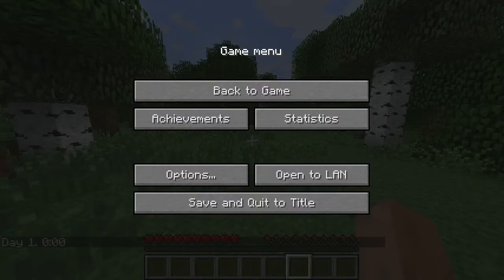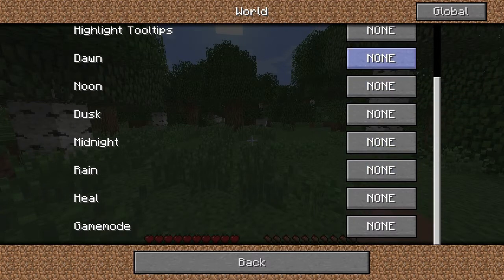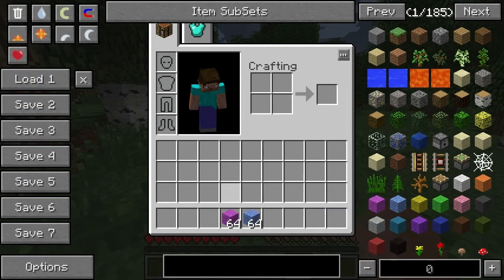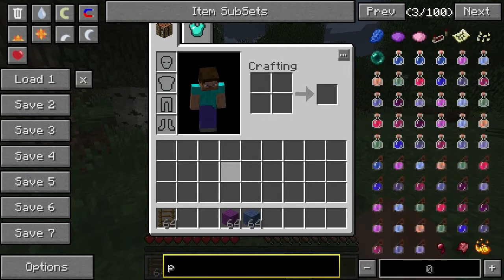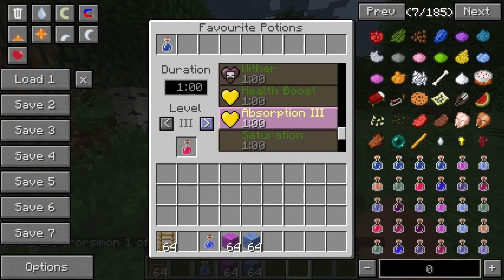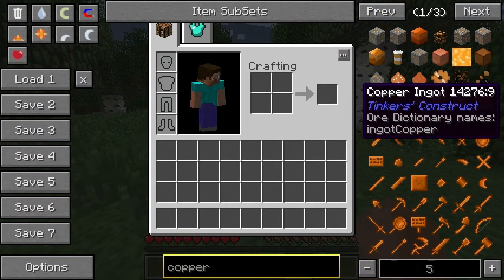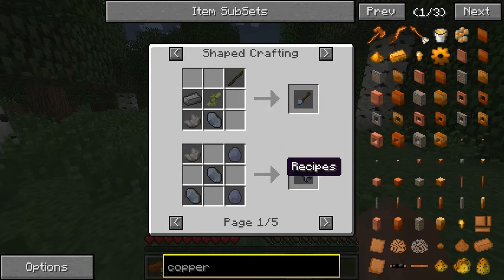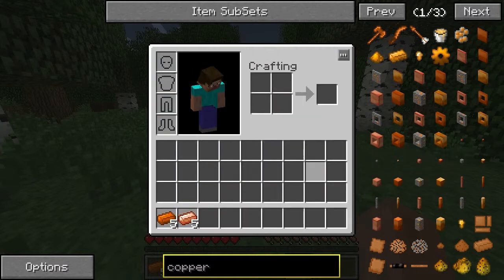Feed the Beast NEI Part 2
I take a look at the feature set for NEI in 1.6.4.